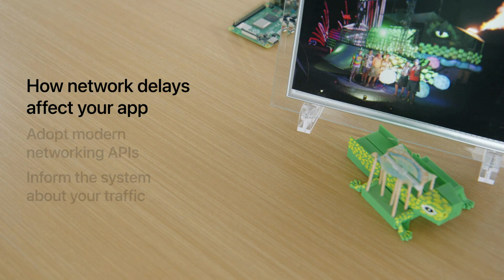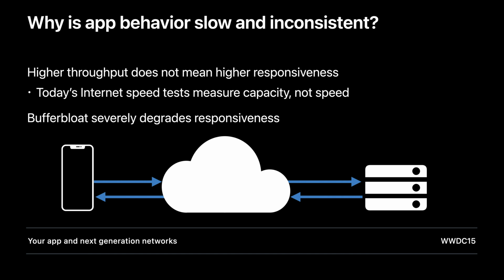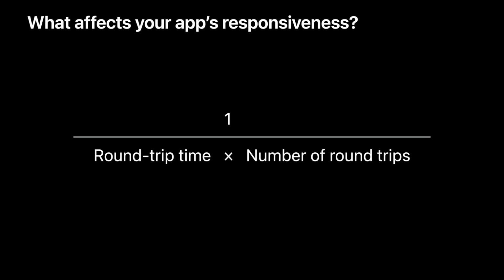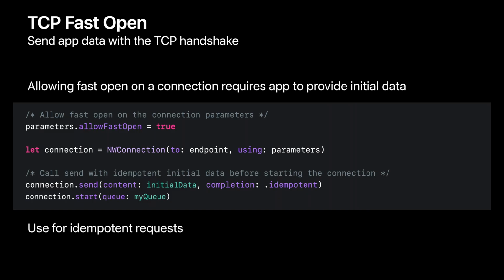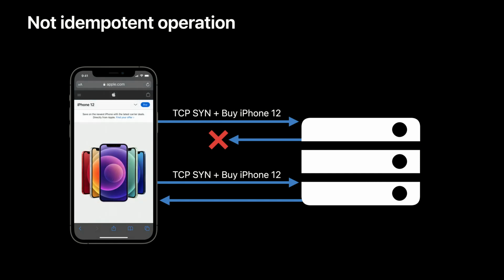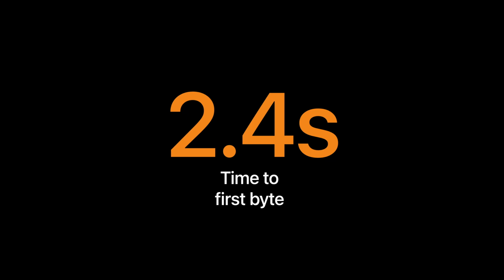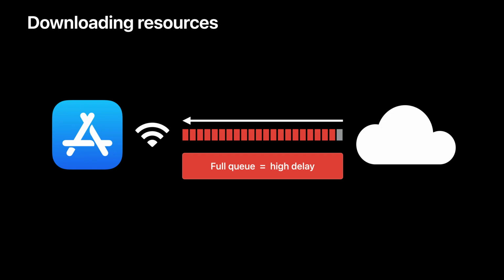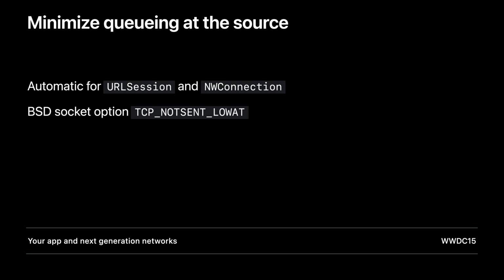WWDC21: Reduce network delays for your app | Apple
CPU performance and network throughput rates keep improving, but the speed of light is one limit that isn’t going any higher. Learn the APIs and best practices to maximize your app’s responsiveness and efficiency by keeping network round-trip times low and minimizing the number of round trips when performing network operations.